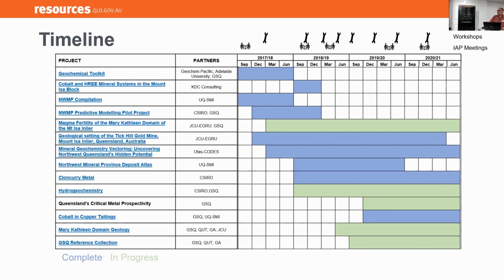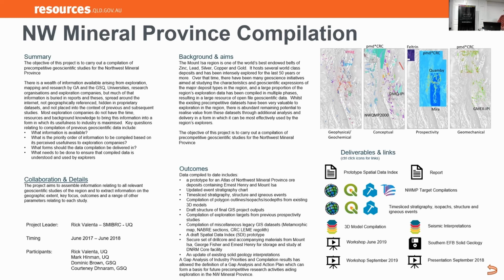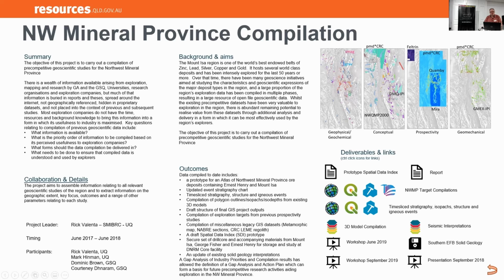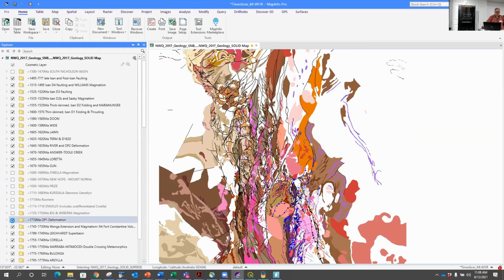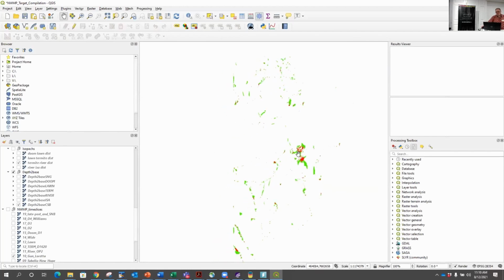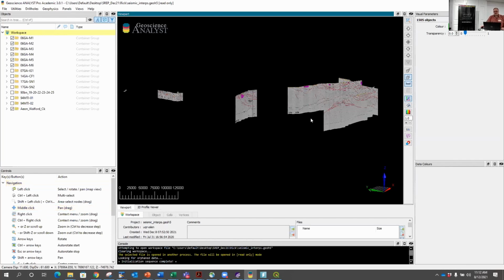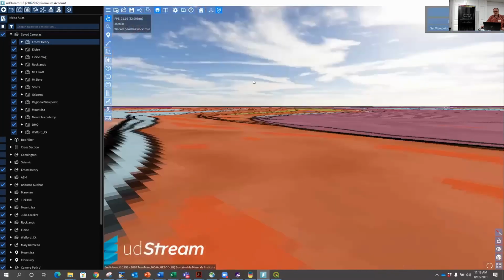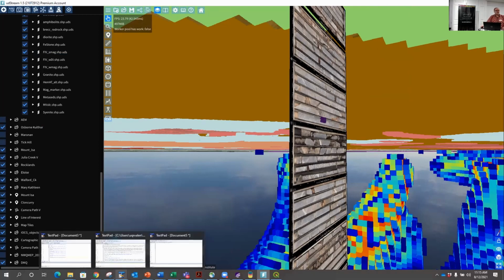Rick Valenta - NWMP Compilation